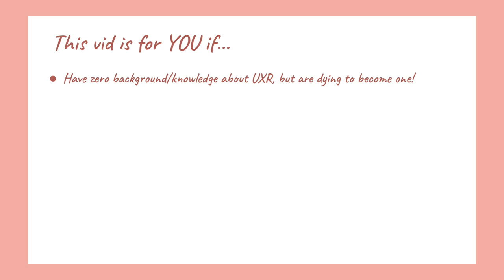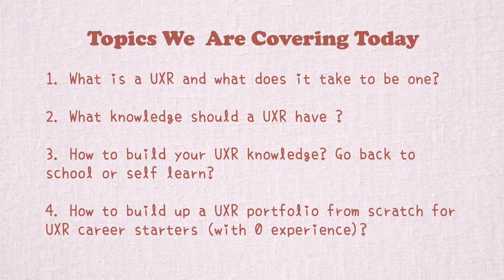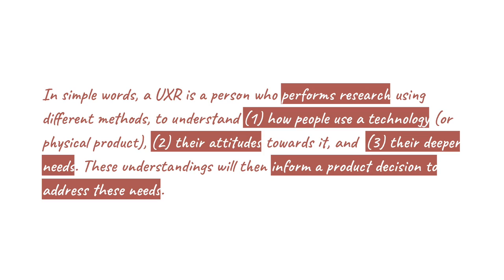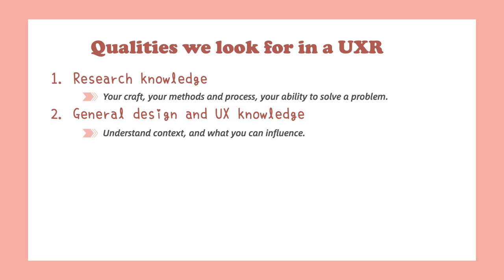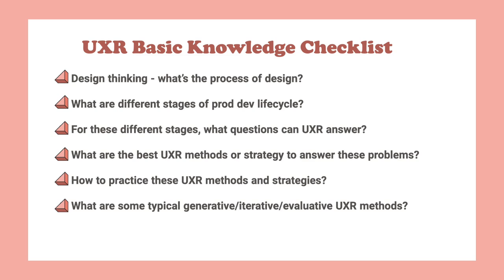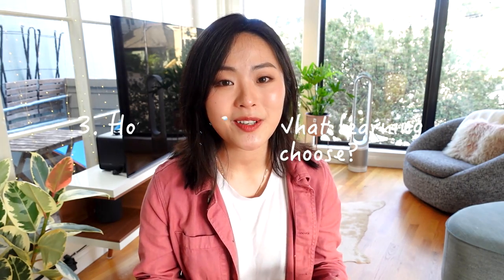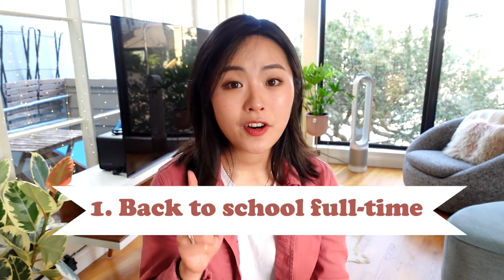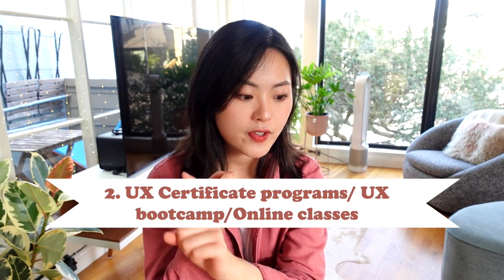How to Become a UX Researcher: the ultimate UXR career guide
0:00 Intro
1:35 Who would benefit from this video
2:03 Topics we will cover today
2:55 Part 1: What does it take to be a UXR
3:45 Five qualities we look for in UXRs
4:36 Part 2: What knowledge should a UXR have
5:25 7 typical ways to learn UXR and commitment
6:21 Going back to school
7:04 UX bootcamps and certificates
8:39 Online free resources
9:51 Part 4: How to build up a UXR portfolio from scratch (with 0 experience)
10:41 3 tips on how to build real life UX research experience (when you don't have a job)
👇🏻You can now book a private or small group career chat session with me

☺ UXR Resources ☺
» A good overview of UXR (mostly Qual)
» UXR stakeholder management: It’s Our Research
» UXR methods handbook
» UXR product sense
» Writing effective surveys
» Quant UXR
» About field study and ethnography
» An easy-to-read intro to stats: The Cartoon Guide to Statistics

☺ About Me ☺
Hello there! I’m Aona, creator of AonaTalks, also a Senior UX Researcher (UXR) working in Silicon Valley. Topics I enjoy talking include but not limited to UX research, UX career growth, and Silicon Valley fashion and lifestyle. I hope my content can help aspiring and like-minded UXers find their personal and professional footing in this field. Thank you for visiting my channel! I hope you find what you are looking for.

Book a private or small group career chat session with me

☺ Equipment☺
» Video: Sony ZV1
» Audio: Rode NT USB mini
» Edit: Final Cut Pro
» Channel Art: Procreate (on iPad Pro)